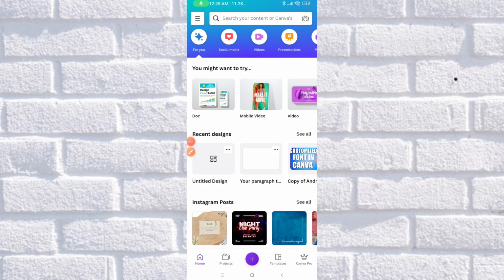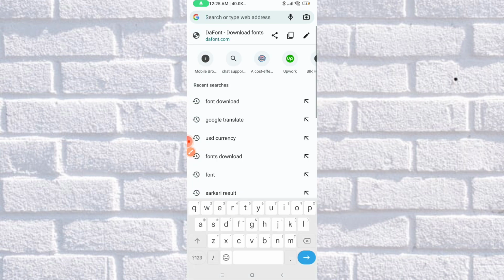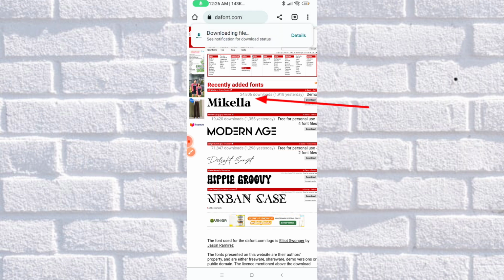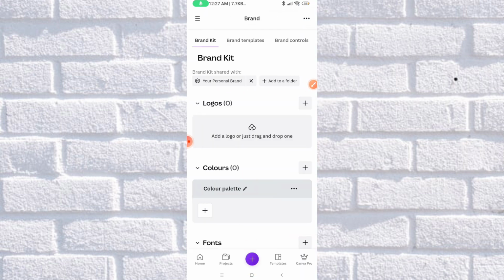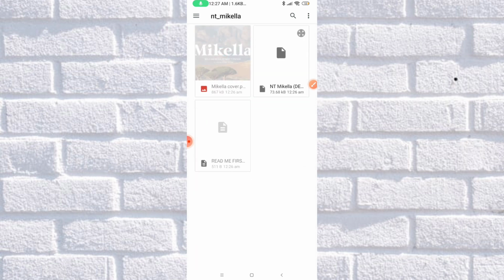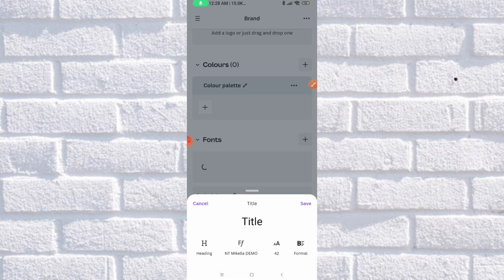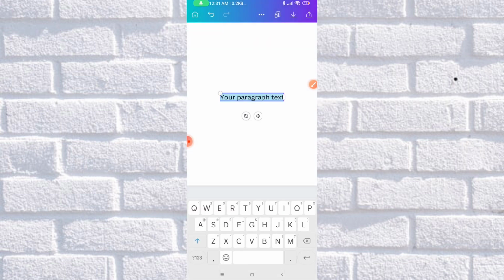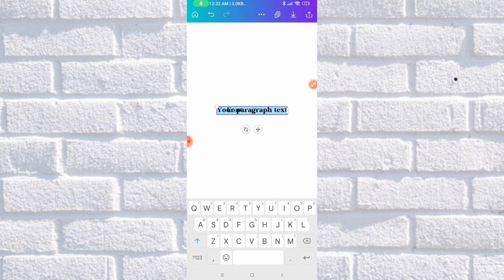How to Add Custom Font in Canva (Quick and Easy)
This tutorial will teach you how to add custom font in Canva. Using this method will show you how to import new fonts in Canva.